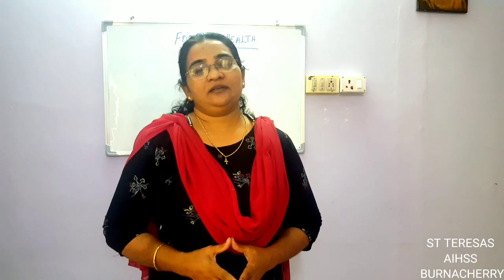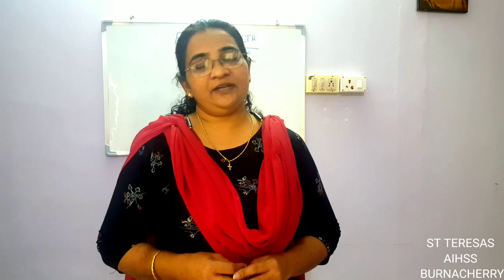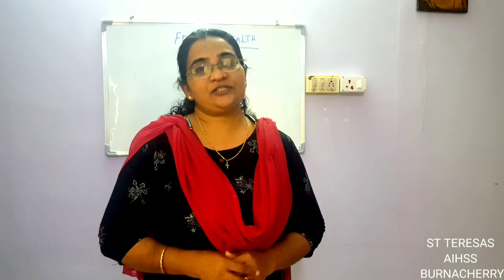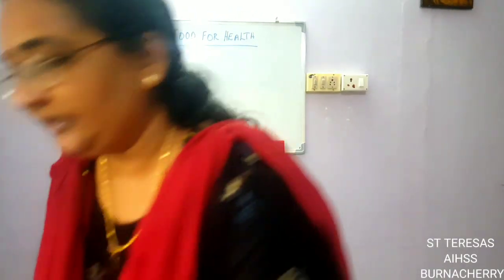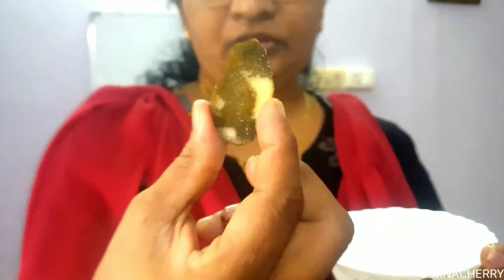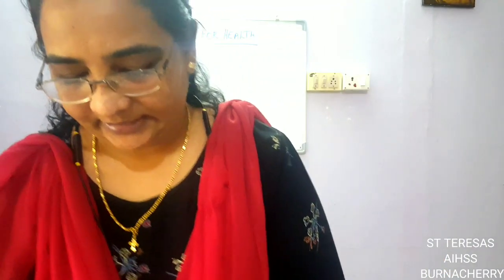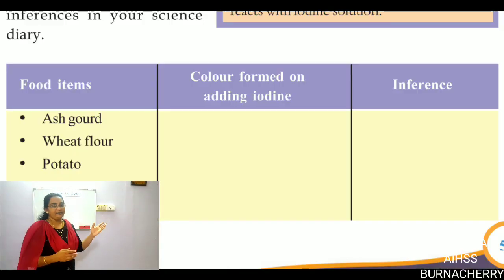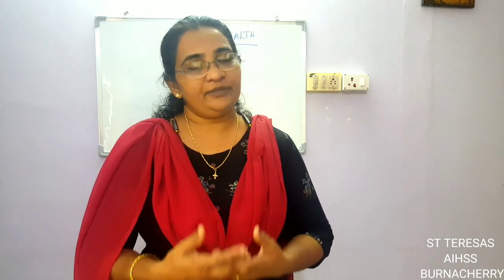FOOD FOR HEALTH PART 1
FOOD FOR HEALTH  STD 6 KERALA SYLLABUS